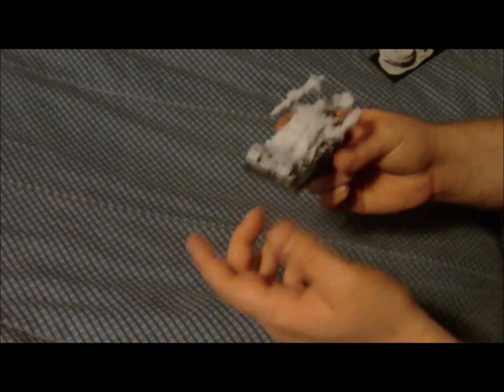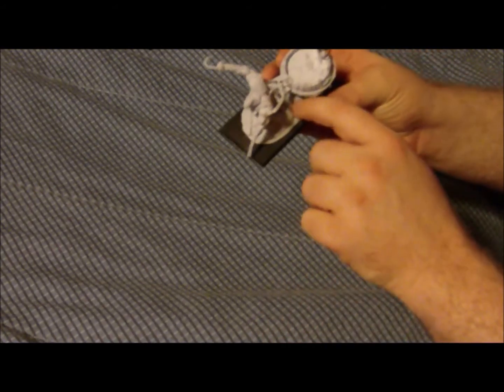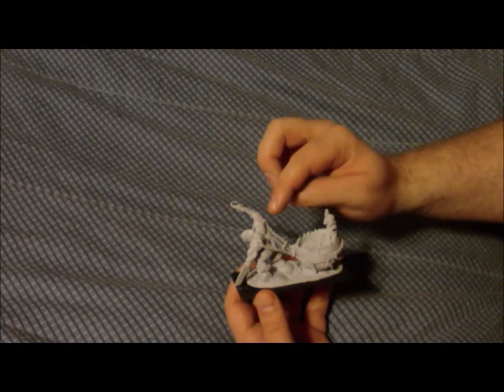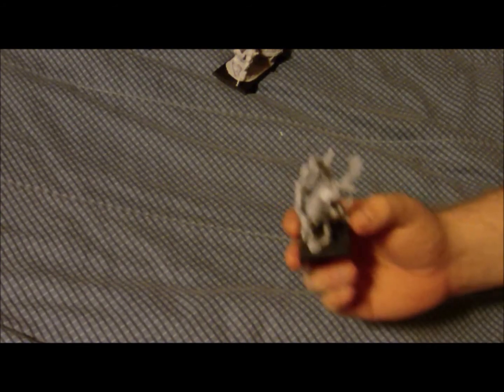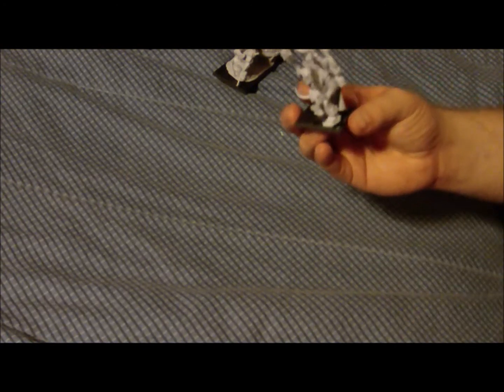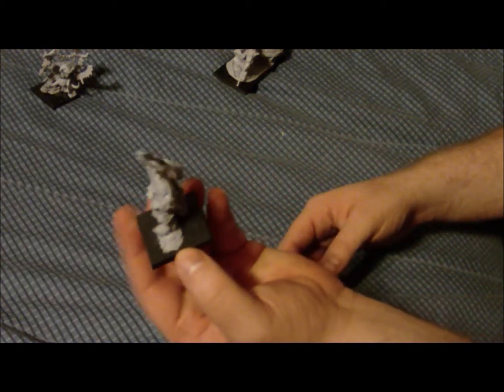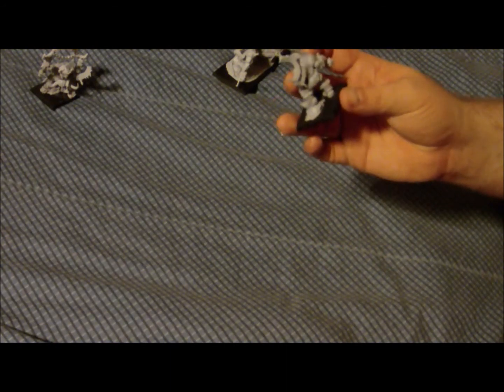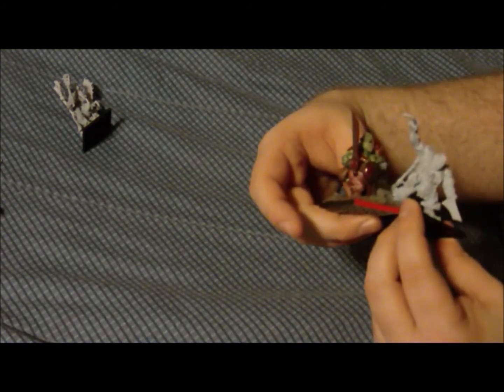OK_Named_Models_Assembled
the built models form 2 prior group of models